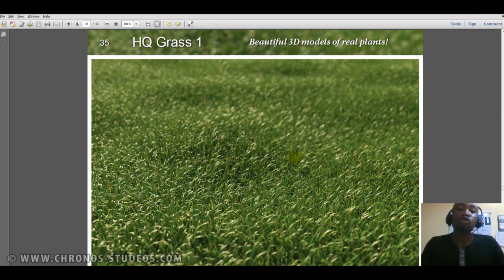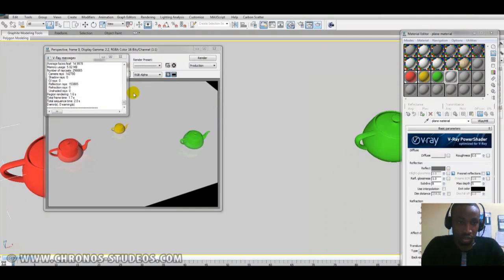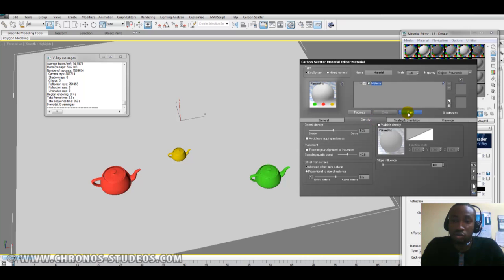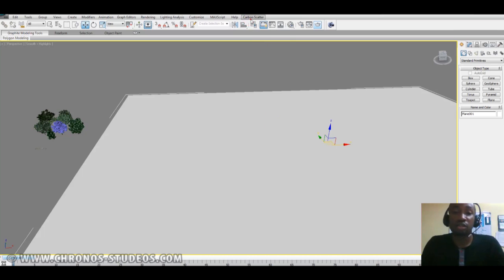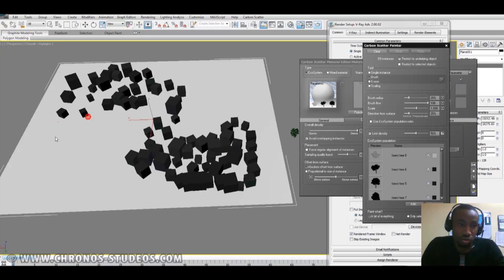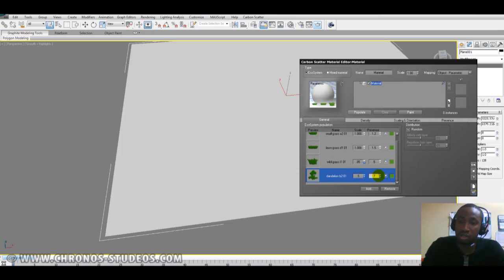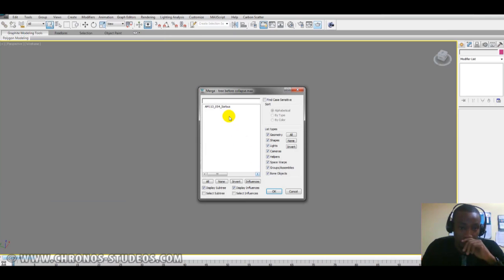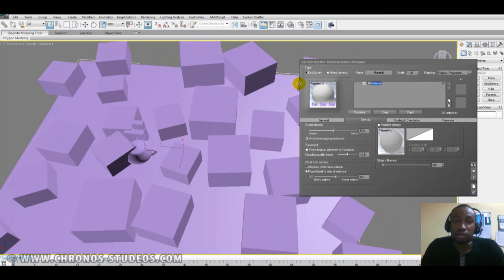Tutorial - How to create realistic grass & a forest eco-system in 3Ds Max with carbon scatter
A tutorial by Chronos Studeos Architect and Animation Supervisor Hassan Anifowose showing how to create realistic grass and a forest eco-system in 3Ds Max with carbon scatter.